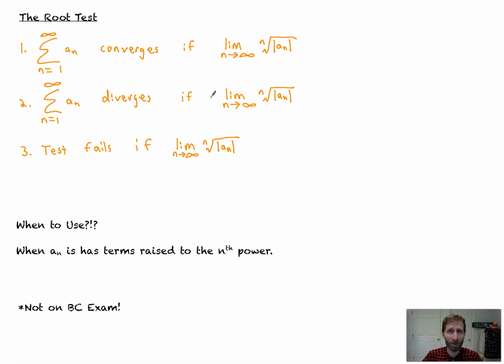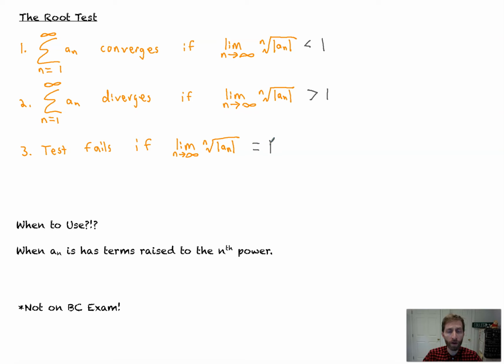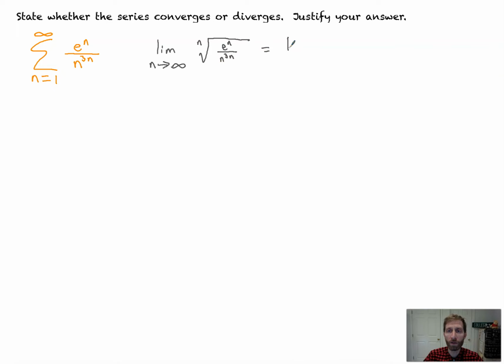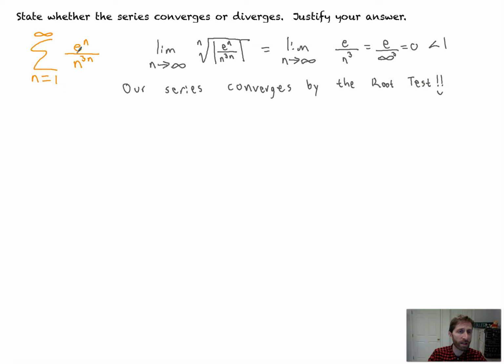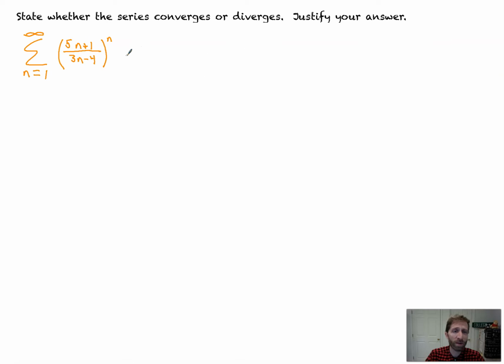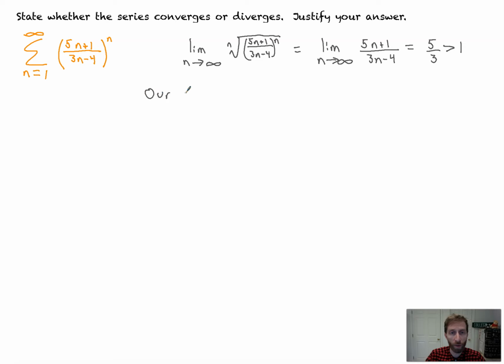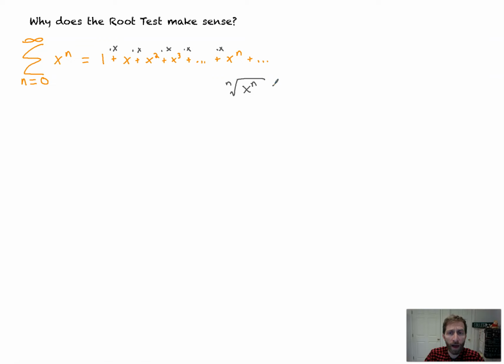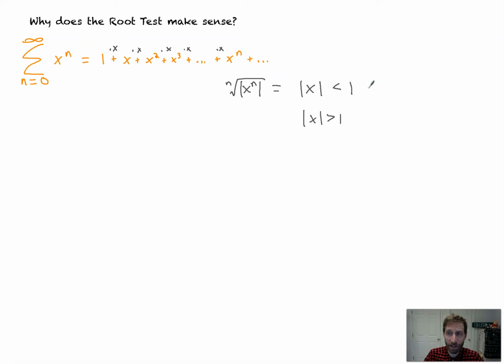The Root Test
This Math Help Video Tutorial is all about How and when to use the Root Test. How the Root Test works and relates to the Ratio and Geometric Tests.